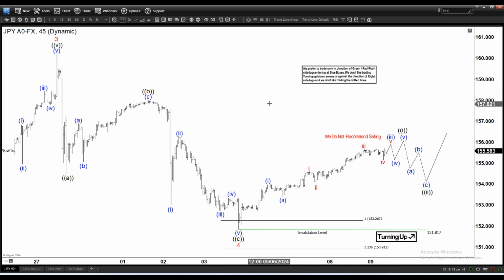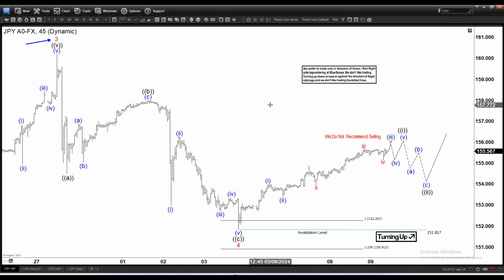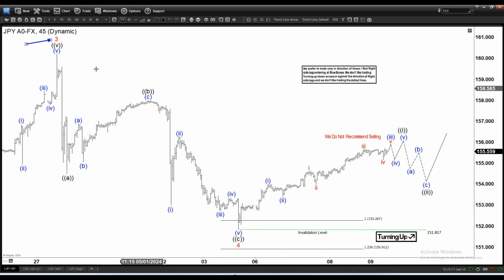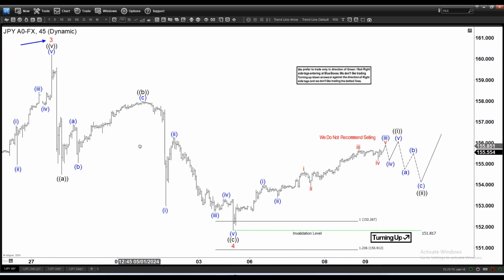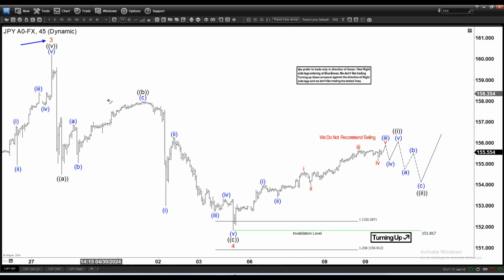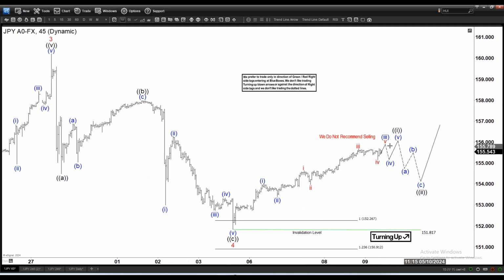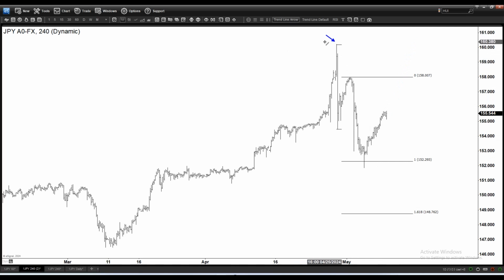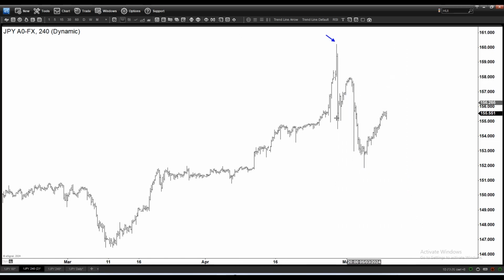Elliott Wave Analysis on USDJPY Recovery post BOJ Intervention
To learn more about Elliott Wave, check out our Educational classes and sign up for a 14-day Trial At EWF, we cover 78 instruments in different asset classes from forex, commodities, indices, stocks, ETFs, and crypto-currencies. We provide Elliottwave forecast in 4 different time frames, a Live Trading Room, a 24-hour chat room, live sessions, and much more.

✪ Important Tags